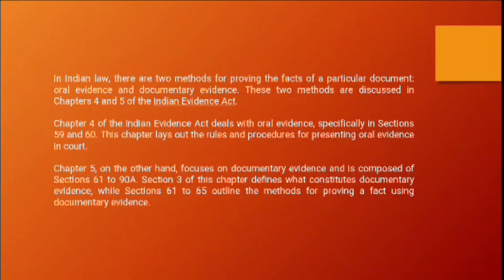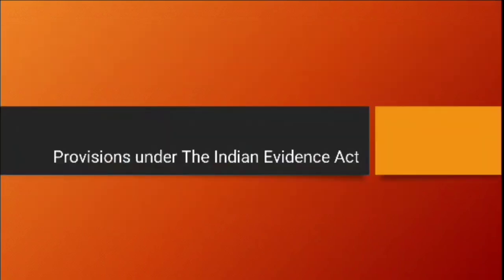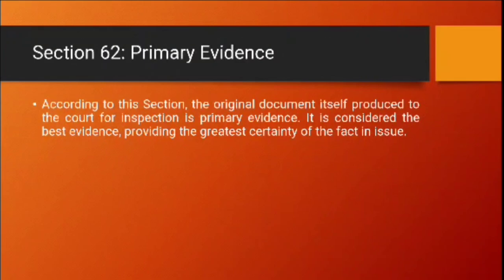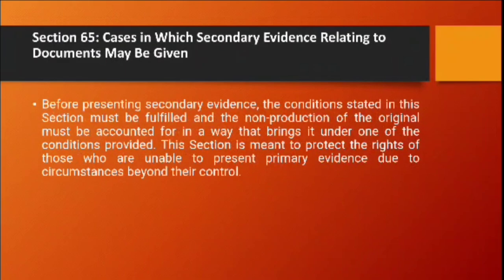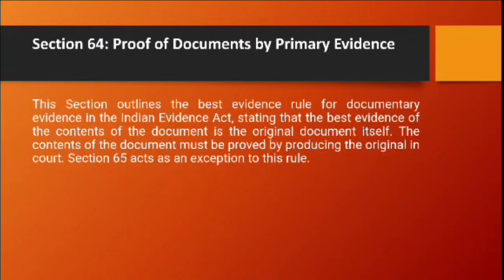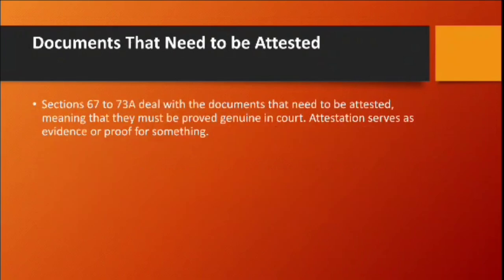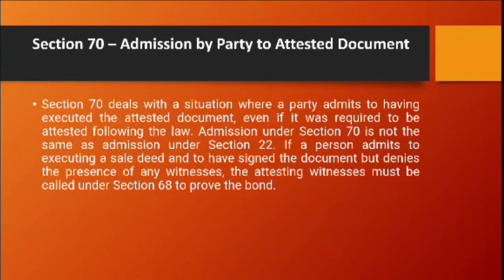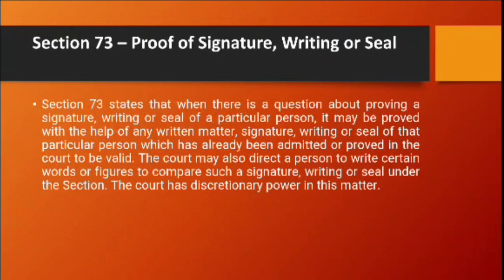proof and verification of documents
By- Shatakshi Singh

Document proof and verification
How to verify legal documents
Document authentication methods
Importance of document validation
ID verification process
Legal aspects of document verification
Steps for verifying official documents
Document security measures
Ensuring document authenticity
Guide to document verification